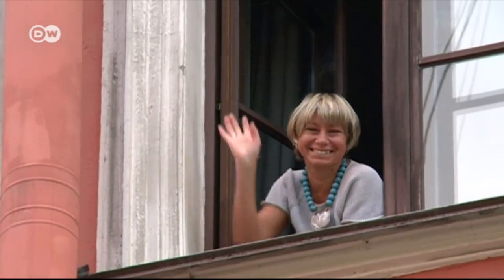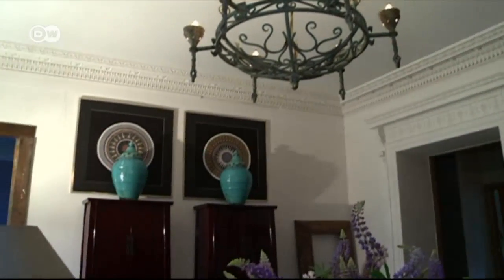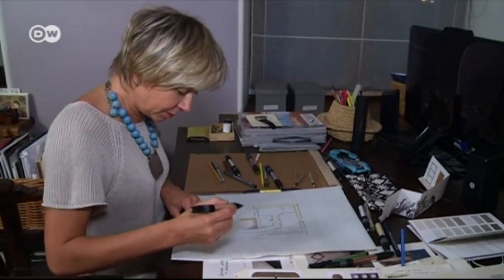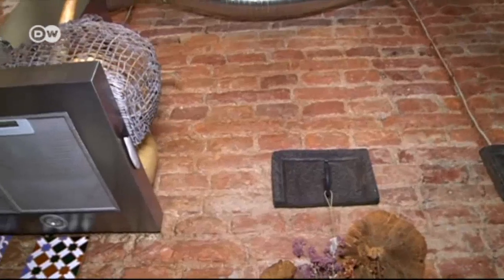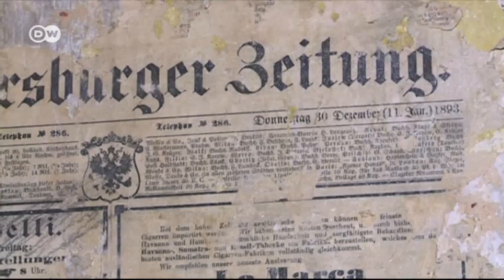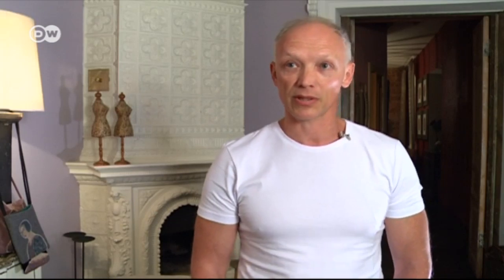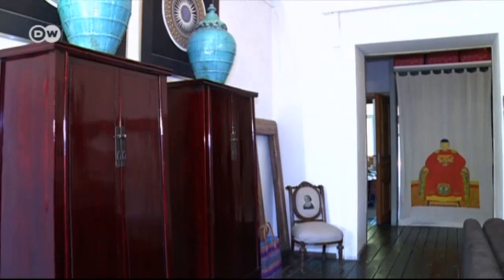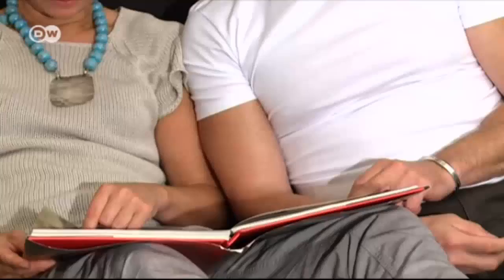Living in Saint Petersburg | Euromaxx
Designer Zhesya Mikhailova and her husband live smack in the middle of Saint Petersburg’s historic center. Here they found their apartment in a listed 19th century building and complemented it with modern furnishings.